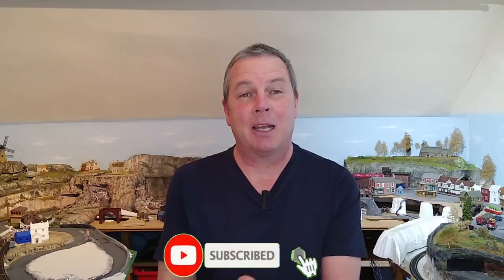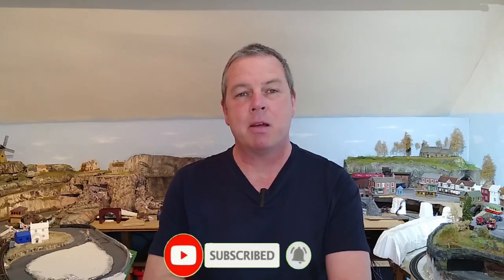Part 3 - HO Scale Working Backhoe/Excavator with sound - Finished with lights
Finished Animated Insley Backhoe/Excavator.

Please _share my YouTube channel_ with your friends and family

Components
Woodland Scenics backhoe with 2 figures HO Gauge (1:87 Scale)
SG90 servo x 3
UK plug pin - used to connect to rod controlling Cab rotation
Arduino nano or compatible
DFPlayer mini and Micro sd card
Twin relay module
2 x LED

Links
Triple servo holder, cab servo blade stl files and Arduino code

BBC sound effect mixture of sounds audio files to create required sound:
I downloaded a selection of sounds and mixed them together using Audacity into a single file which is played on the df player mini

Music
Knack Attack
by Markov Music